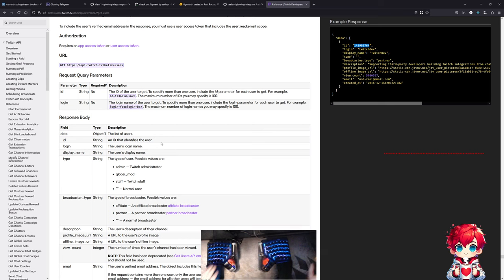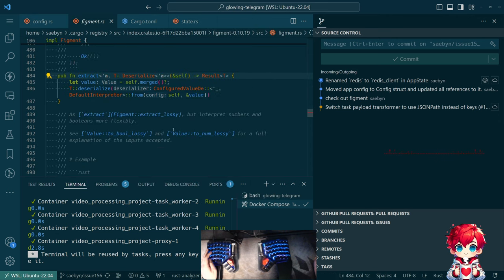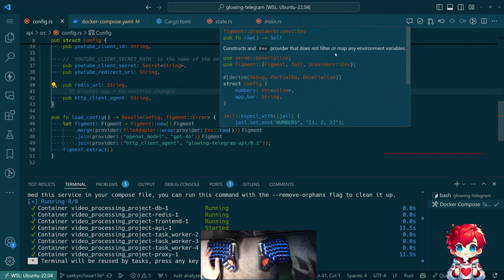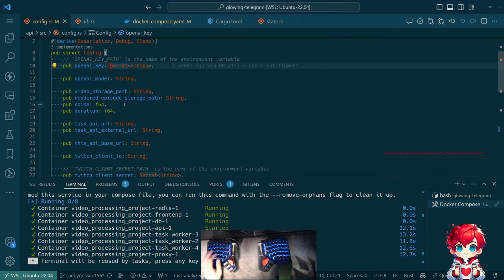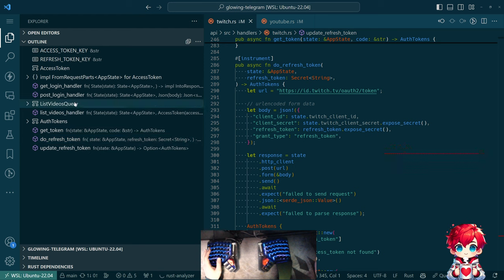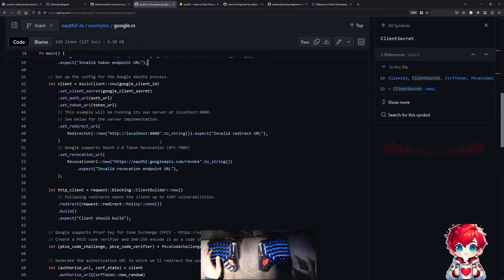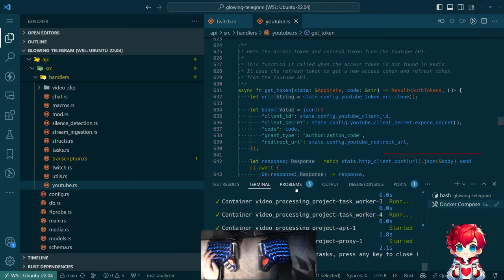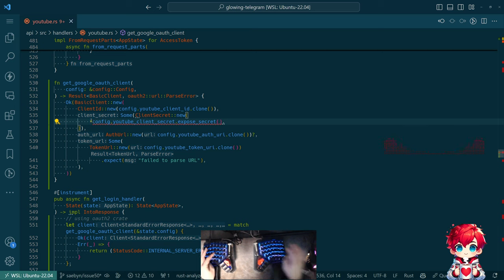Solving Environment Variable Issues in Rust APIs | glowing-telegram project - Episode 117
In this video, I dive into addressing an interesting error related to environment variables in our Glowing-Telegram project. We explore issues with the Twitch user ID being misinterpreted as a number instead of a string and how this impacts our API setup and configuration with React-Admin. I also discuss possible ways to solve this problem, such as changing data type handling within our application and leveraging the figment library to manage environment variable content correctly.

🔹 Main Points Covered:
1. **Error Investigation:** We start by troubleshooting why the Twitch user ID isn't being accepted and how its type (number vs string) causes issues.
2. **API Design Considerations:** Discussing best practices in API design, particularly in making values non-obvious to prevent misuse as different data types.
3. **Use of the Figment Library:** Exploring functions and macros in figment to handle type mismatches in environment variables.
4. **Fixing the Environment Variable Issue:** Examining different solutions, including quoting environment variables and ensuring they are interpreted correctly by the app.
5. **Updating and Testing Configurations:** Walking through the process of modifying and testing our configuration to ensure seamless integration and functionality.

Join me as I navigate through these coding challenges and share insights on good practices in API development and configuration management.